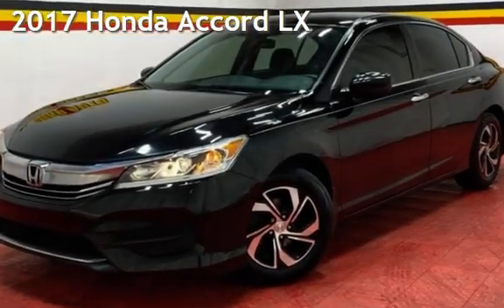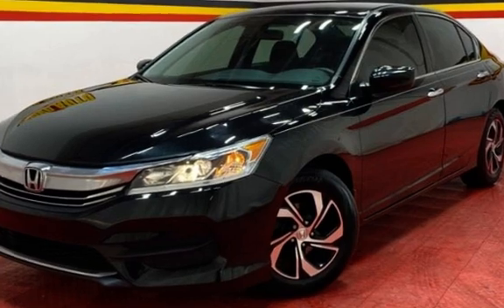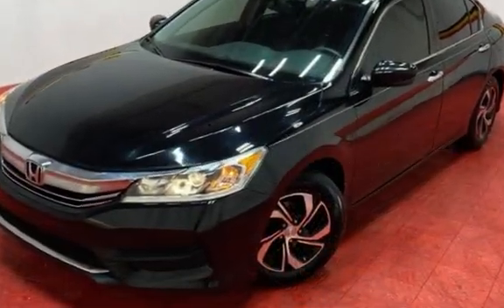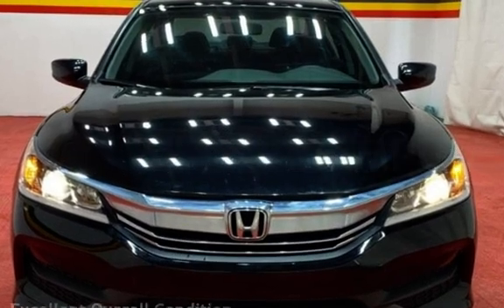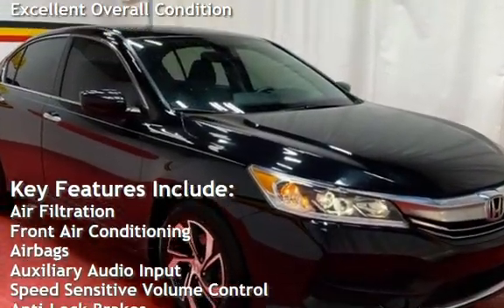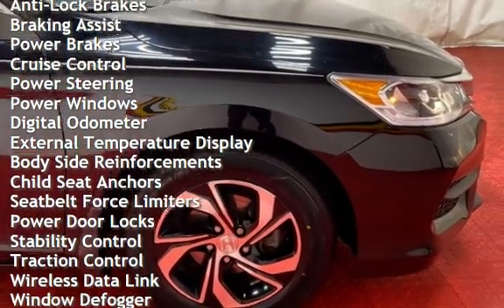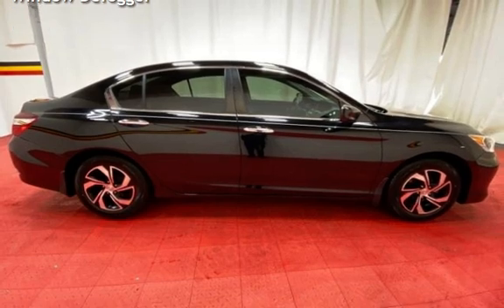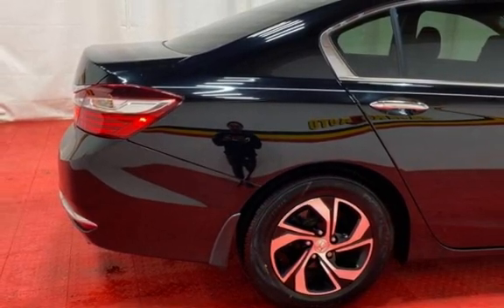2017 Honda Accord LX for sale in Temple Hills, MD